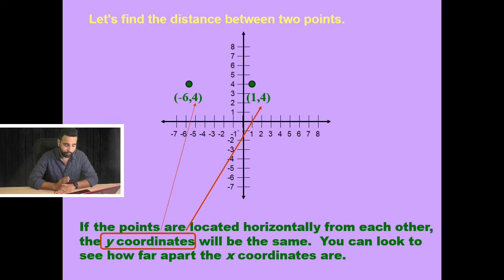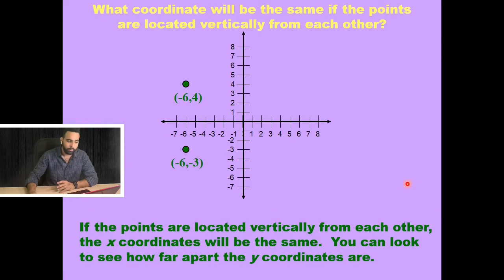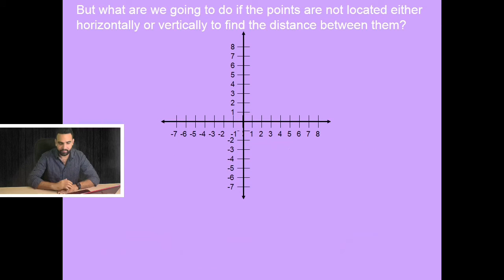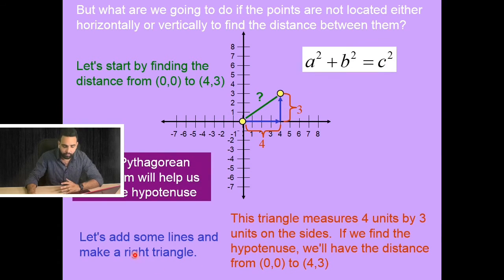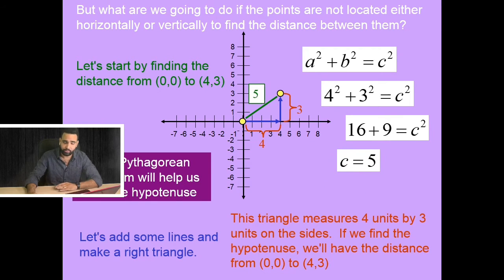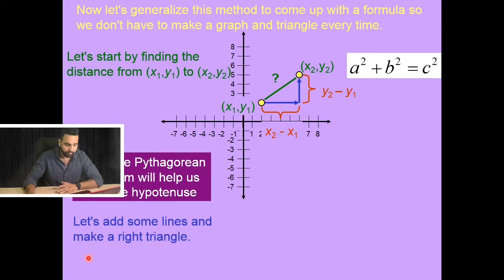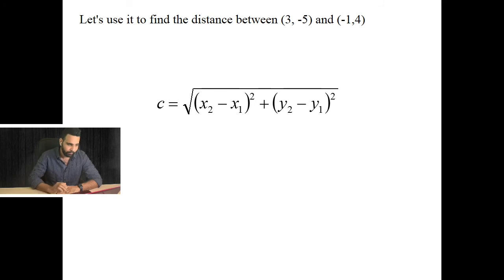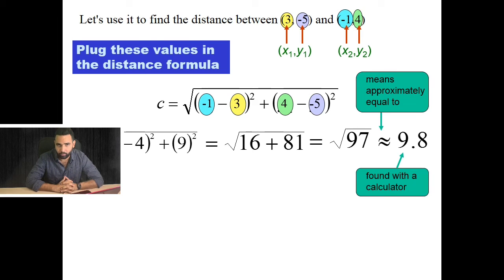Geometry-distance between two points